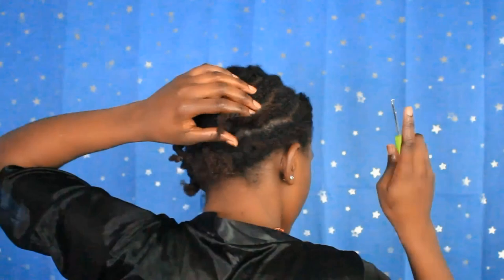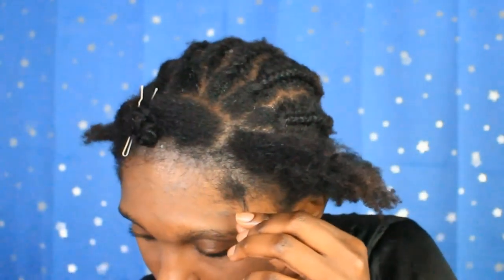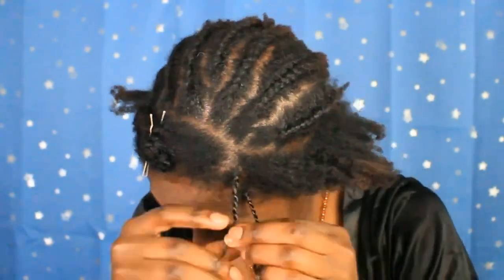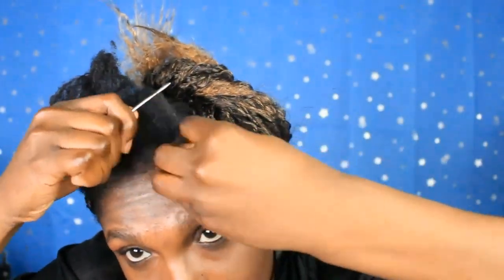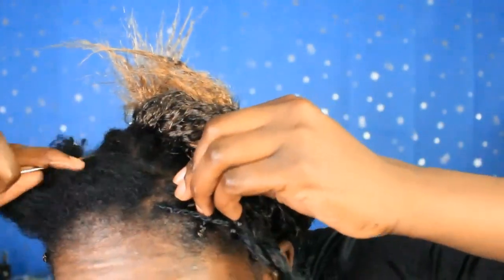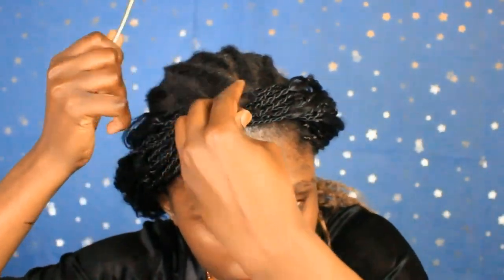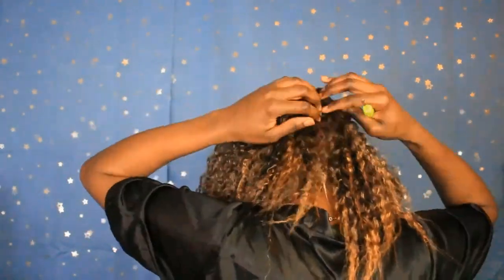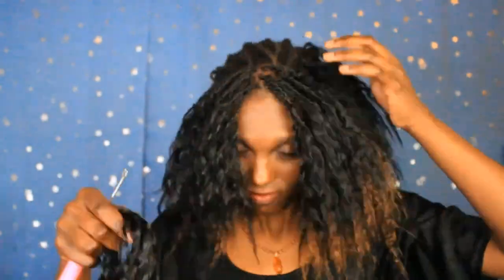Xlarise lovable . the most cute and very easy crotchet hair style that you must learn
how plaited my hair, just in some four hours .

or you want to buy the same hair.